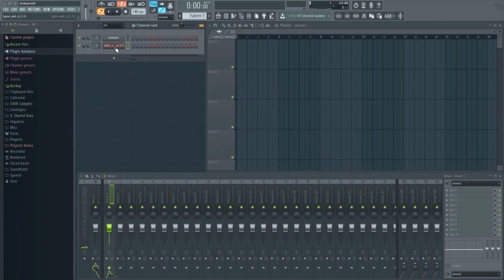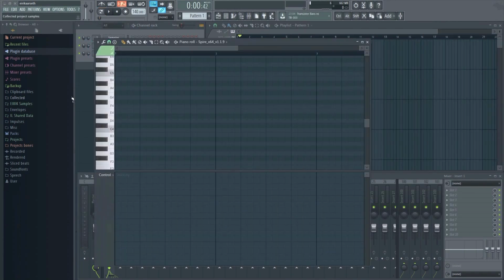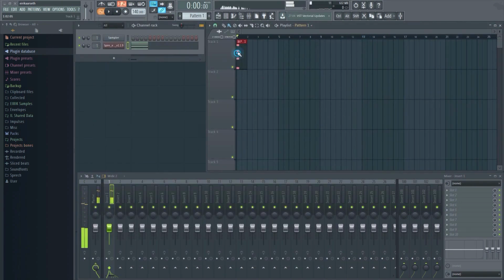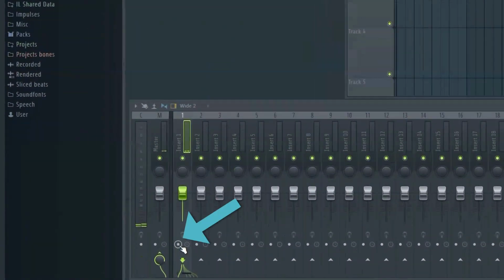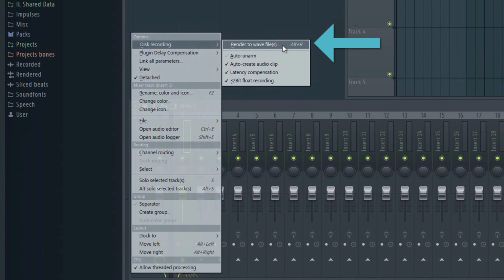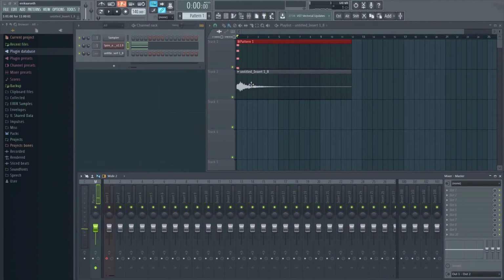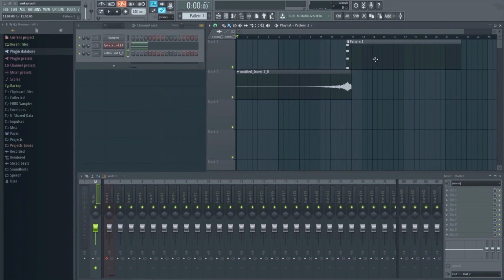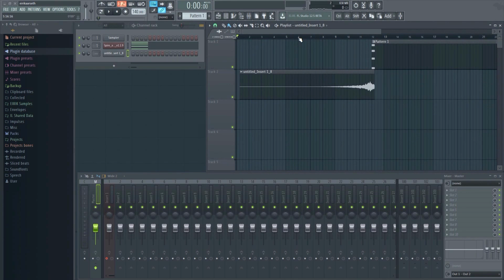How To Make A Reverse Reverb Effect In FL Studio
This video will show you how to make a revers reverb in FL Studio. This is a great trick to use when you want to add more ambience to a sound. It can be used to start a track or after a break for example. When you do this, any sound will appear to fade into itself. This can be useful when you want a smooth transition.

Another important thing that was not shown in the video is that some sounds need to be reversed BEFORE rendering out the reverb in order for them to properly fade into themselves. A pad sound doesn't need that, but if you go for a vocal for example, or any other sound that evolves over time, then you need to reverse it first, before rendering out the reverb.

📧 Other inquiries?